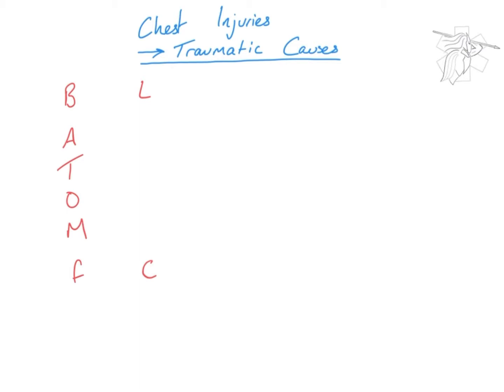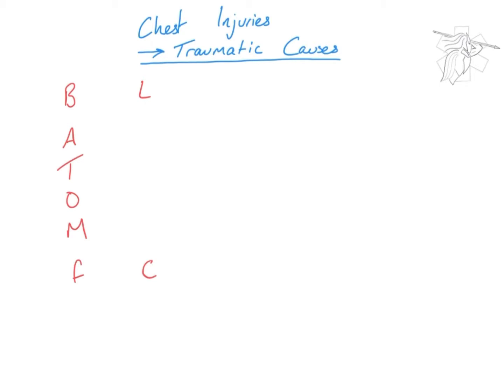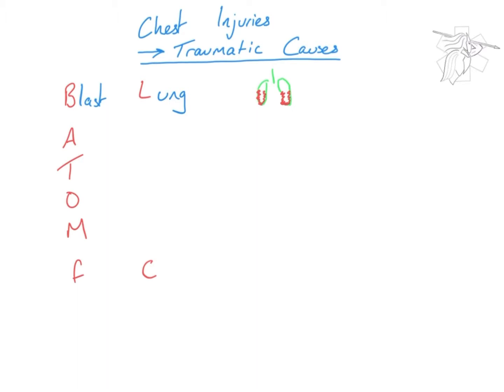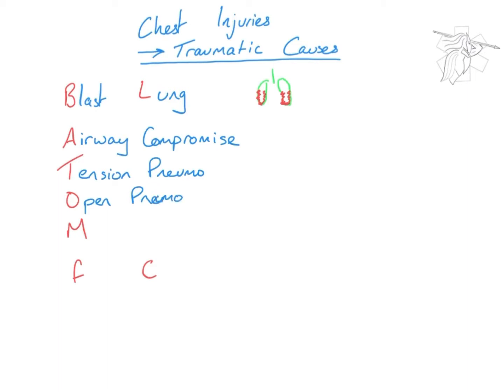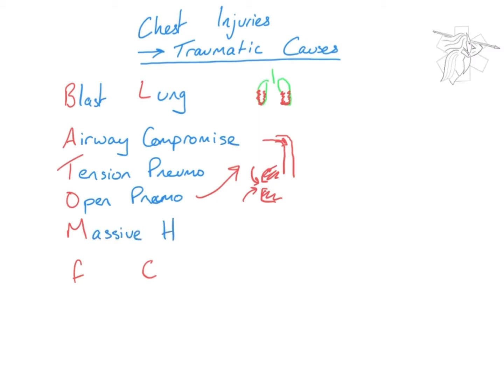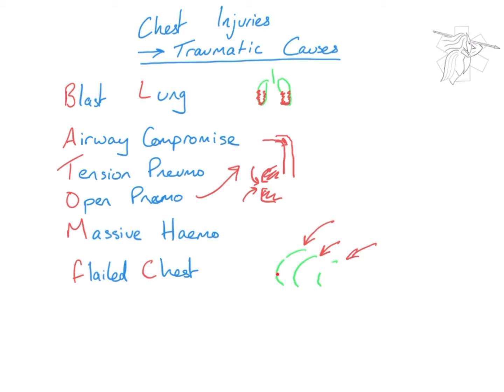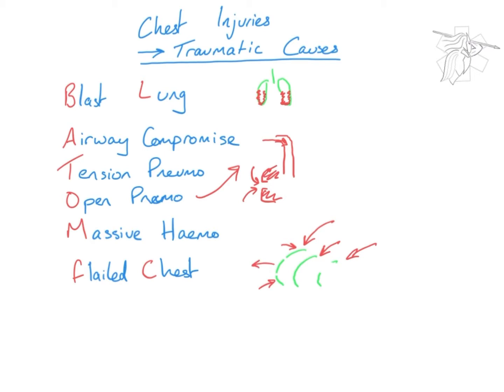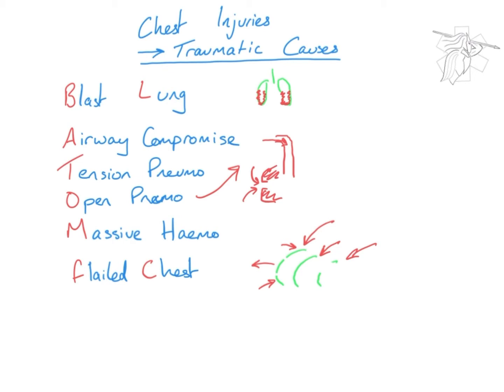Foundations: Types of Chest Trauma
This video will offer a system to help memorise the types of trauma that can be sustained to a patients chest. Explanations of each type of trauma are kept brief and easy to understand to serve as an introduction to the topic, we would encourage you to then go and read around each of the injury types and their respective management.